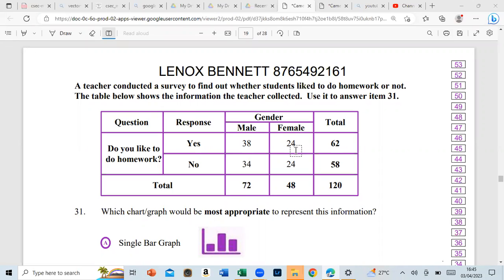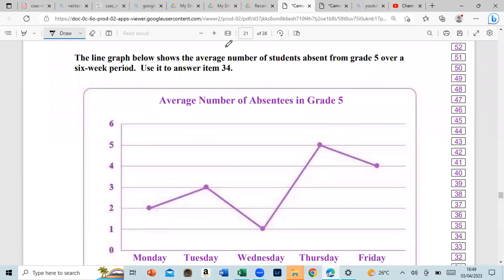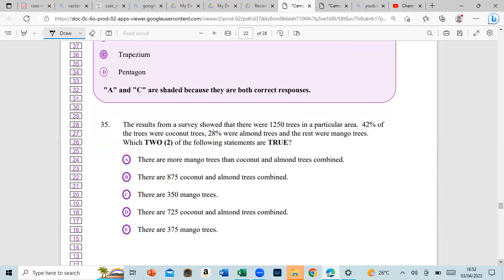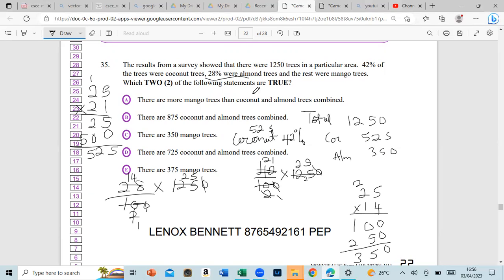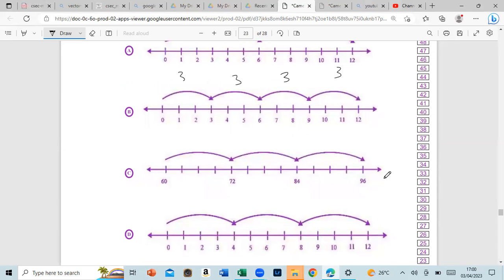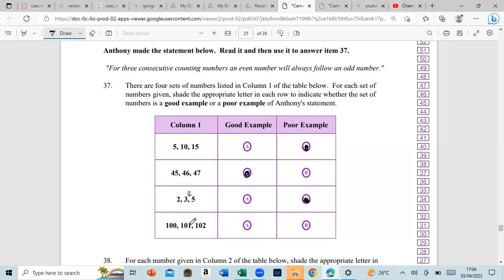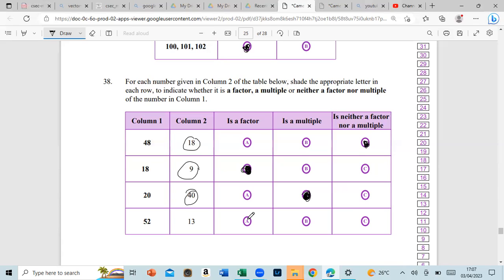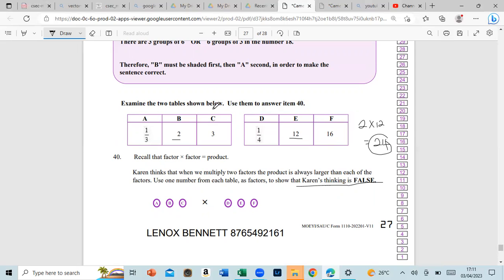PEP CURRICULUM BASE PART 3 PAST PAPER SOLUTION